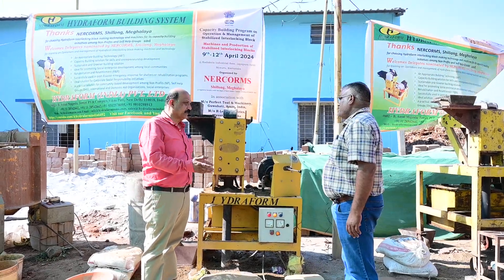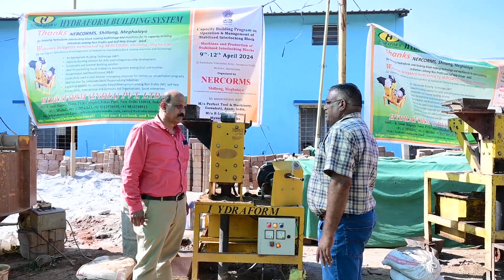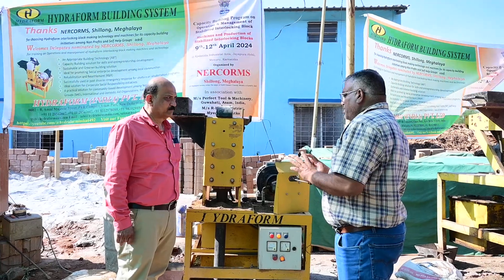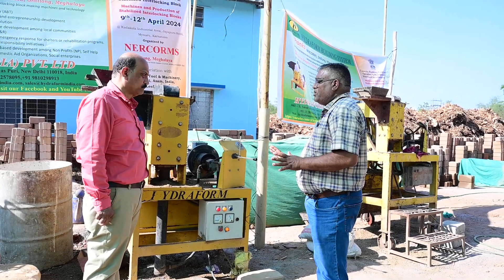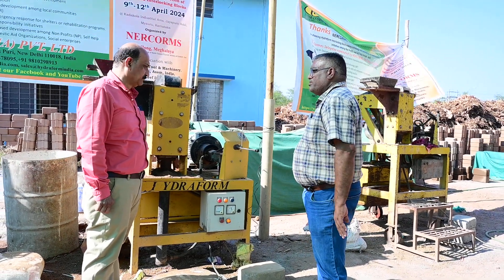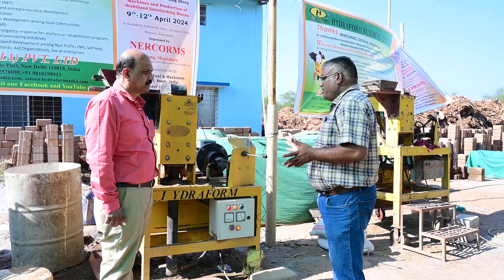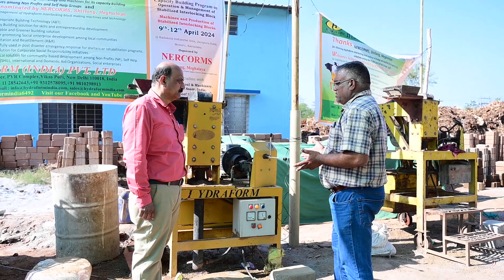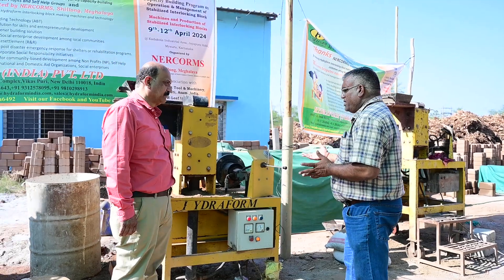Hydraform Machine customer M/s R-Leef Industries, Ar. Rajesh Jain, Mysuru Call @ 9312578095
Lokesh Talwar from Hydraform in conversation with Ar. Rajesh Jain , of M/s R-Leef Industries, Mysuru
He is into compressed earth block making and doing projects in and around Mysuru. He has completed around 200 buildings with Hydraform Interlocking Blocks.
Advantages of Using the Hydraform Building System
1. Eco friendly - No burning
2. Interlocking minimal mortar
3. Simple & faster construction
4. Face brick finish - no plaster
5. Cost effective
6. On site factory production of blocks
7.Training and Technical support by Hydraform professionals